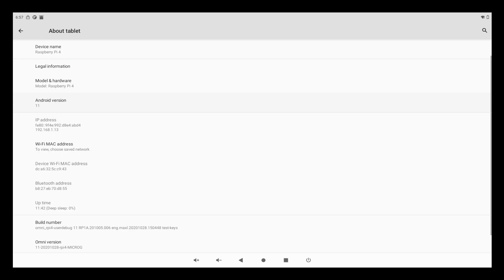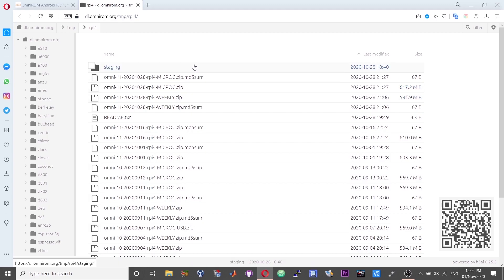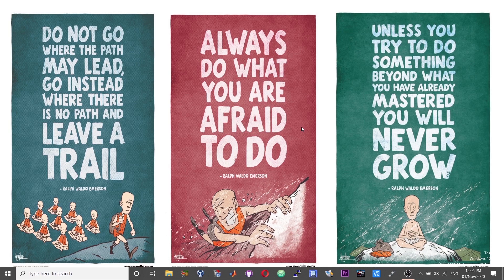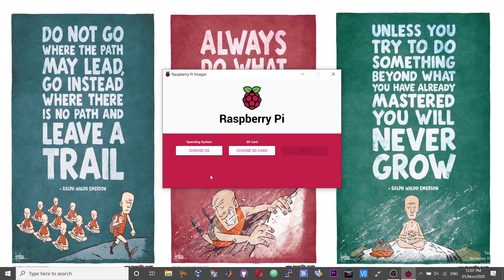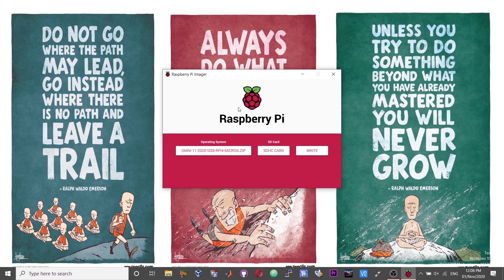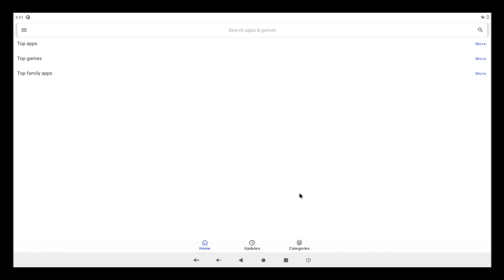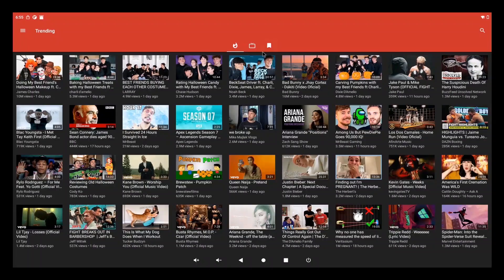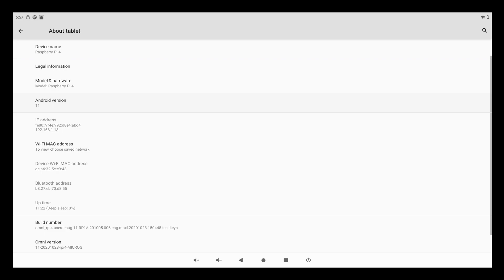How to Install Android 11 R on Raspberry Pi 4 | Install OmniROM on Raspberry Pi 4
I have shown the installation process of the Android 11 or Android R ROM on Raspberry Pi 4. The ROM has been brought to us by maxwen from xda.

How to install Android 11 on Raspberry Pi 4. How to install Android R on Raspberry Pi 4.

Timestamps:
00:00 Introduction
00:43 Downloading the image
01:47 Formatting SD Card
02:28 Writing the image
03:20 First Boot
04:11 Apps on the build
04:36 YouTube Playback